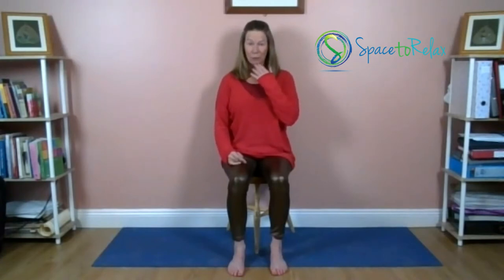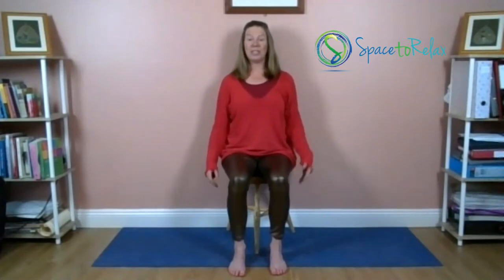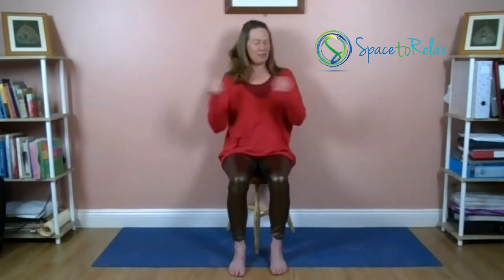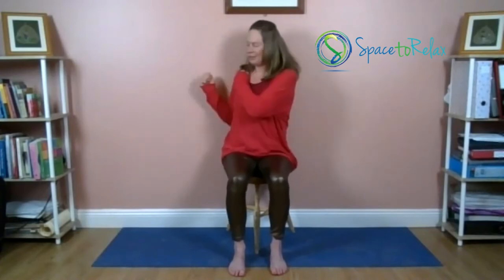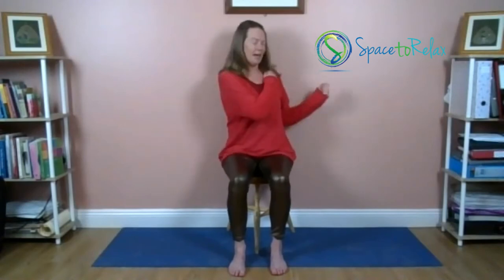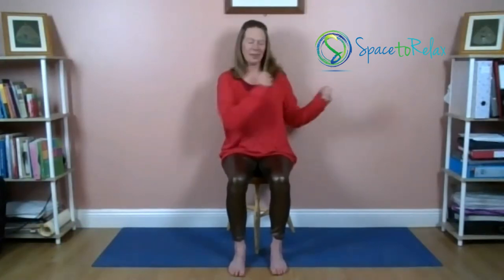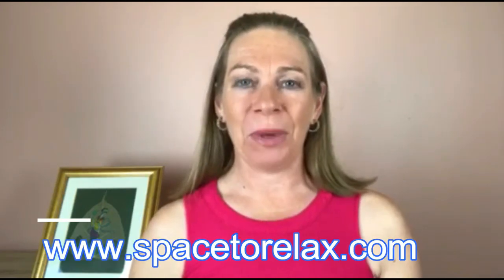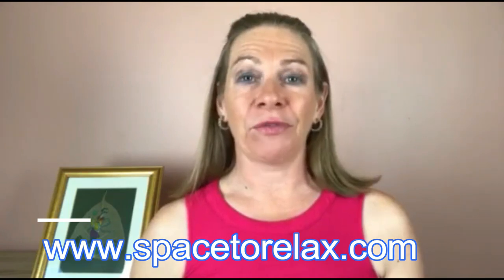Qigong for Connecting with Yourself and Others | Qigong for Seniors | Qigong for Beginners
This year our Christmas Day swim which usually raises around €4000 is cancelled so our local community has come together to raise these much-needed funds online instead.

I teach live classes on Zoom every Thursday at 4pm Irish time (this is the last class until January). To join the live online sessions please go Classes are free of charge and suitable for both beginners and those with more Qigong experience.

I’m Dr Janice Tucker. Since 2000, I have been sharing medical Qigong with thousands of students and clients to help them live healthier lives; physically, mentally, emotionally and spiritually. These simple methods will show you how to:

Qigong is an ancient healing technique which has been practised over thousands of years and is a branch of Traditional Chinese Medicine. Qigong healing methods are simple exercises involving the breath, the mind and easy movements which help to promote the unobstructed circulation of Qi (energy) and blood throughout the body.

I studied TCM at the Irish College of Traditional Chinese Medicine, Dublin, Ireland and learned Medical Qigong between 2000 and 2005 on four separate month-long study visits to the University of Traditional Chinese Medicine, Guangzhou, China.

My passion lies in adapting Qigong exercises for people aged 40+ so that they feel relaxed and energised, not exhausted, at the end of their practice.

METHOD

2. Twist your body from side to side and as you turn gently tap the point Zhongfu (Lung 1) under your collar bones with loose fists. This helps stimulate the Lung channel and Lung system which is associated with your Wei (defensive) Qi and the emotions of sadness and grief. Stimulating this point may therefore help boost your immunity and help you to process grief and sadness in the healthiest way possible you.

3. Open and close the chest, coordinating this movement with your abdominal breath to create conditions for open flow of Qi around the chest and upper back.

4. Use the "Circles" method to encourage the movement of Qi in the four directions.

5. With your arms extended connect your Qi with others in your practice group, your friends or family.

6. Hold a ball of Qi in front of your body and use your mind to share this healing Qi with someone you love. Send them kindness, compassion and gratitude for your relationship with them.

If you are stuck for a gift idea for the person who has everything, you can buy the Space To Relax programme of 50 video lessons as a gift for HALF PRICE up until December 24th 2020. Click here to give the gift of health to someone you feel might benefit

To sign up for my free part video series of 3 Qigong lessons which will be delivered to you by email over the course of one week please go

You must not rely on the information in this video as an alternative to medical advice from your doctor or another professional healthcare provider. The information provided here is of a general nature. You should never delay seeking medical advice, disregard medical advice, or discontinue medical treatment because of information in this video.